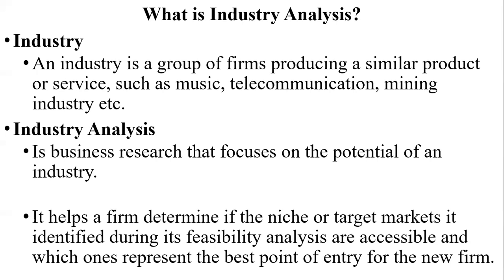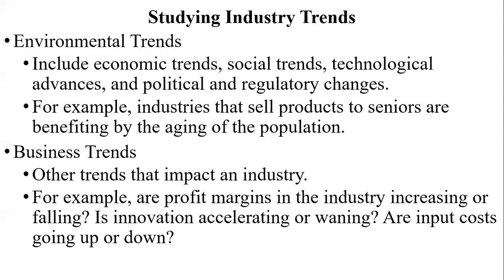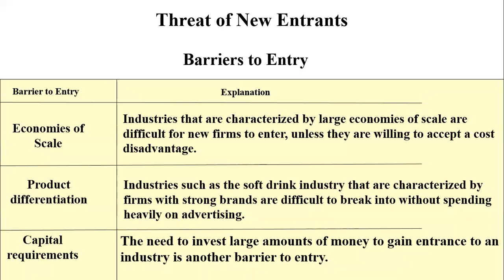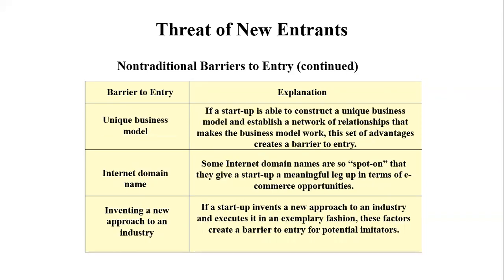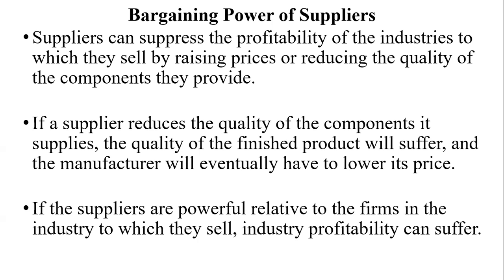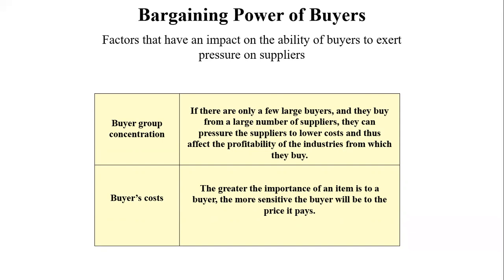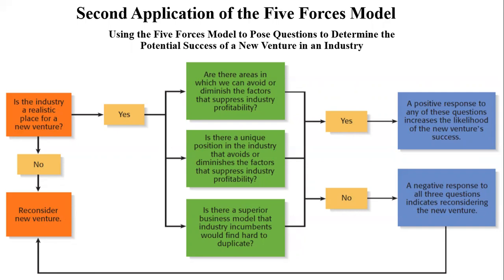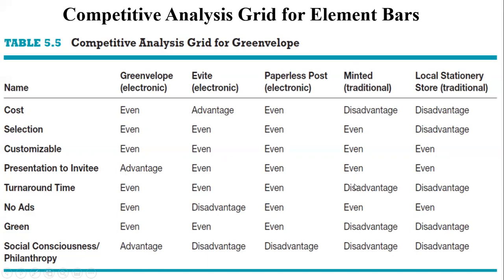Conducting an Industry analysis and Market Analysis